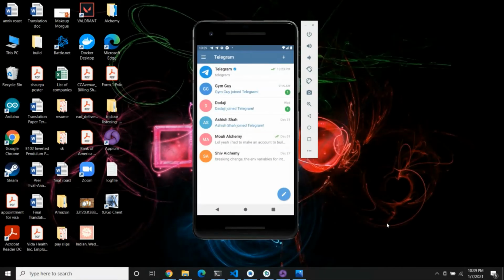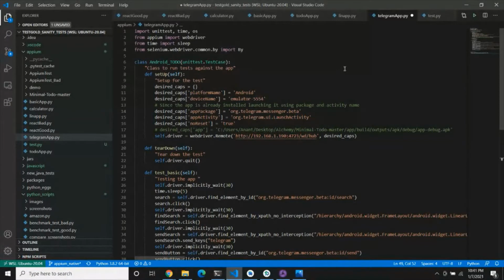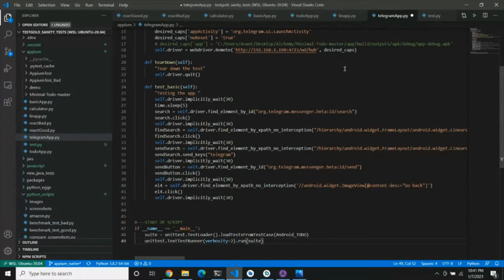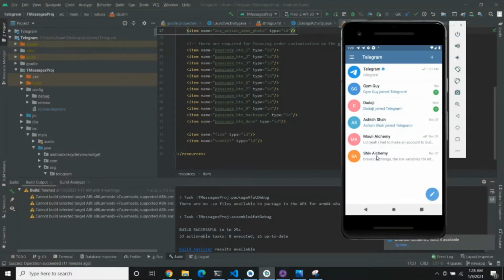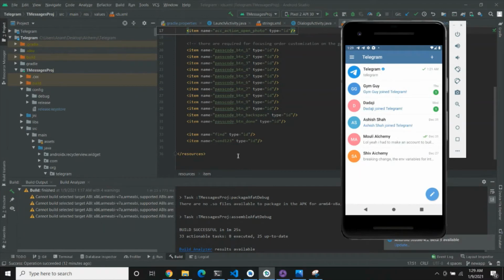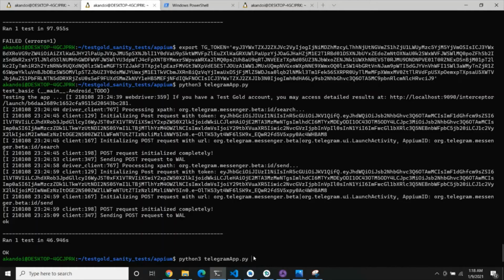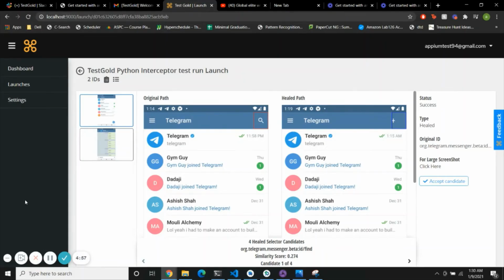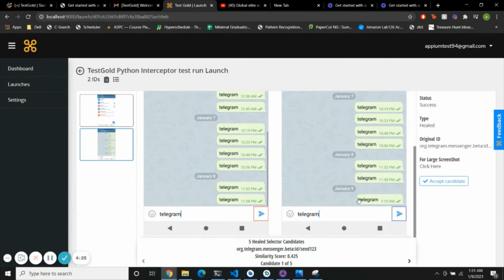Telegram healing demo for Android